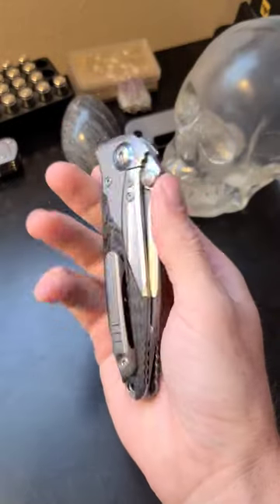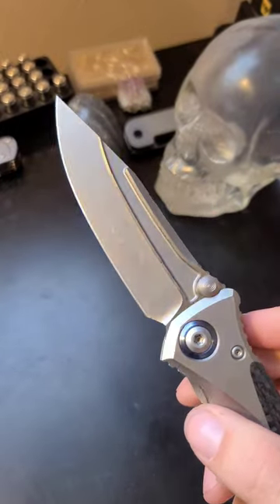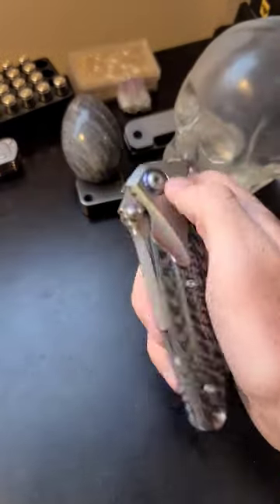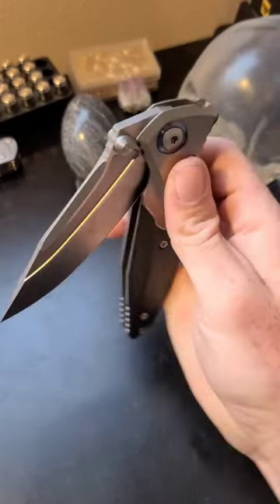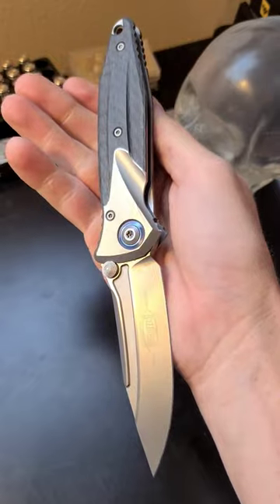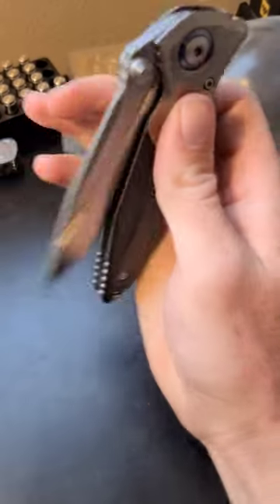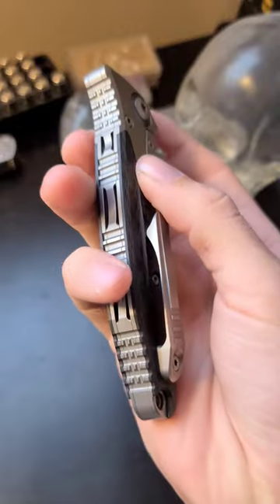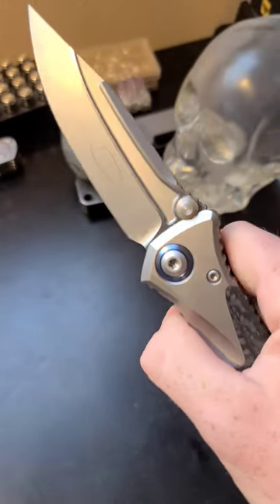The Socom Bravo Is Amazing.. Here's Why! 😱🤯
this is showing a few cool things I like about the Microtech Socom Bravo! this knife is amazing for every day carry